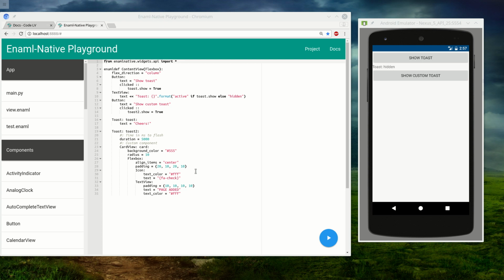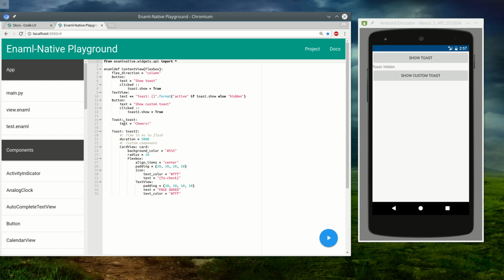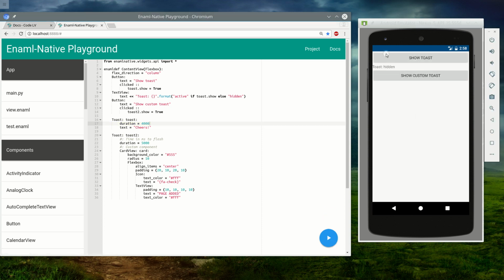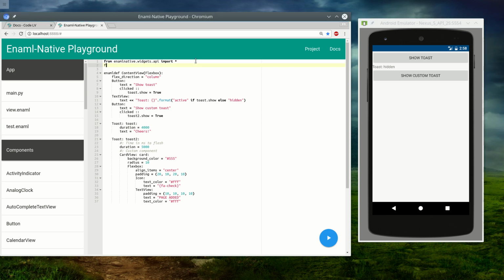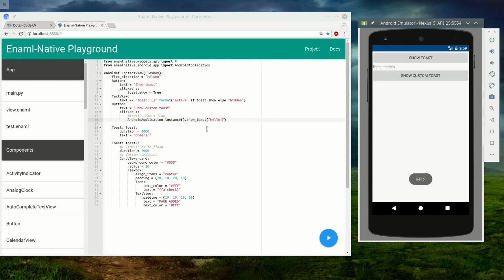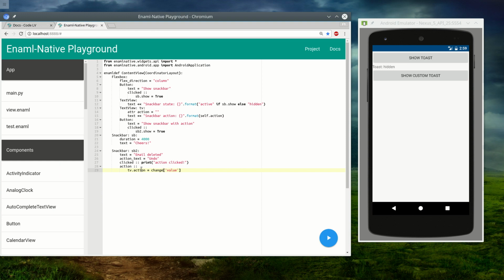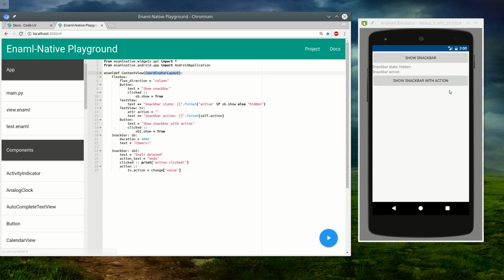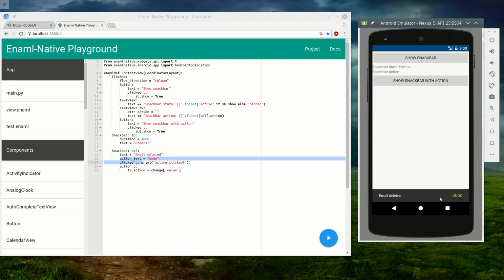Enaml Native - Android apps in python - Toasts and Snackbars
Demonstrates the usage of the Toast and Snackbar components in enaml-native.